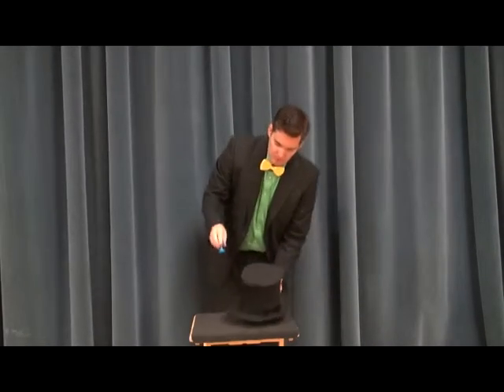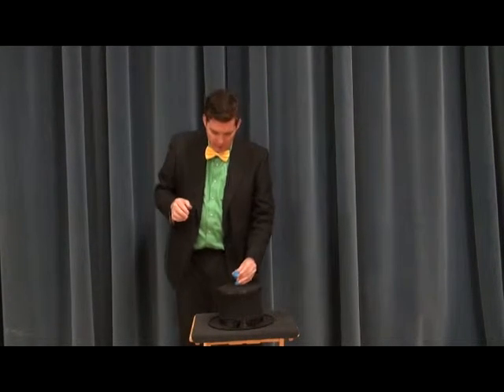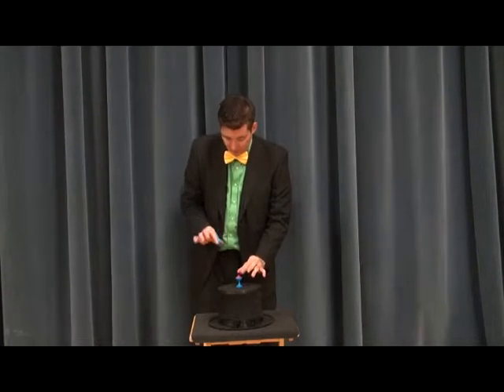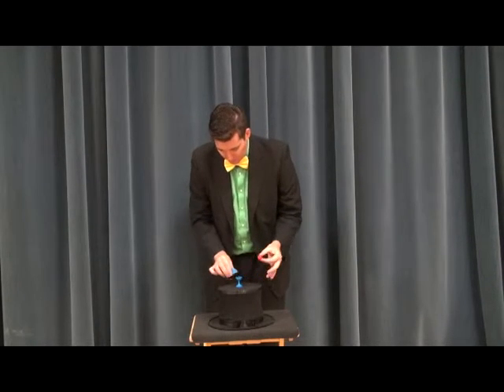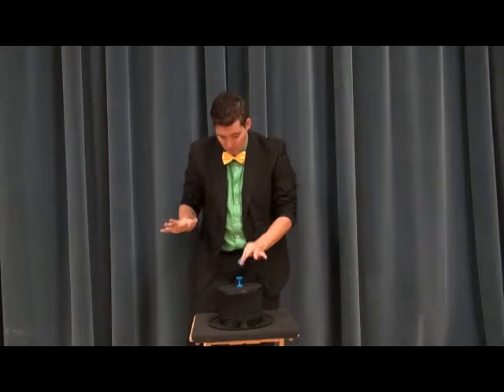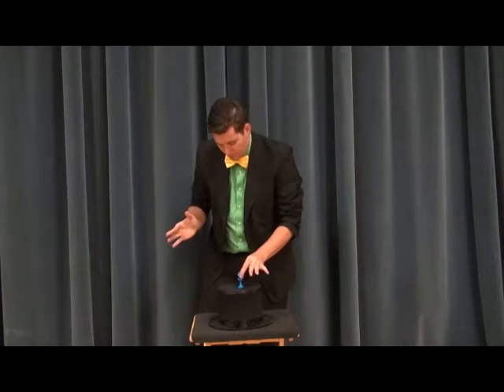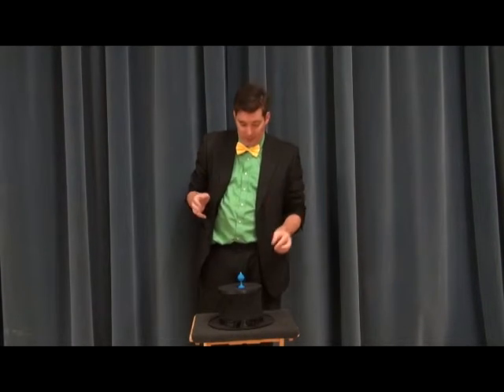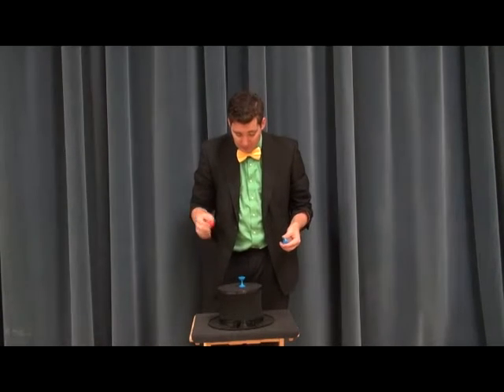The Ball in Vase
This is Andrew Wheeler, the author of the Amazing Jake series of books, performing The Ball in Vase Trick